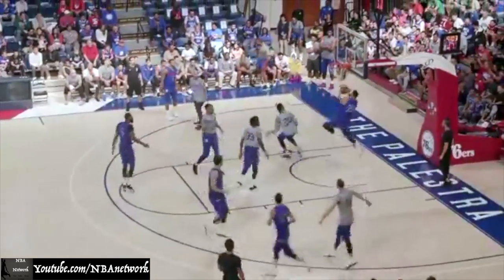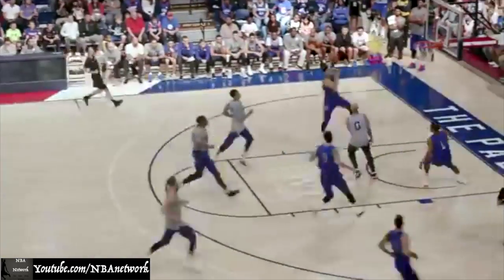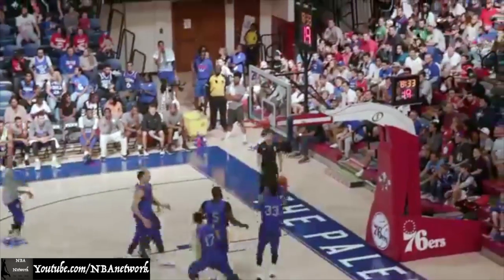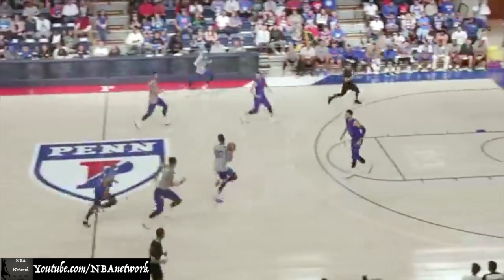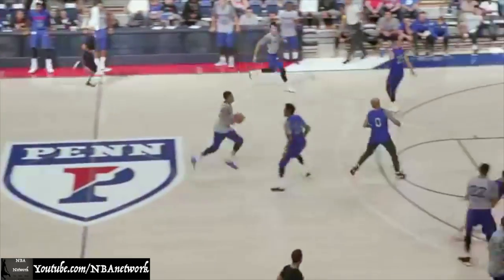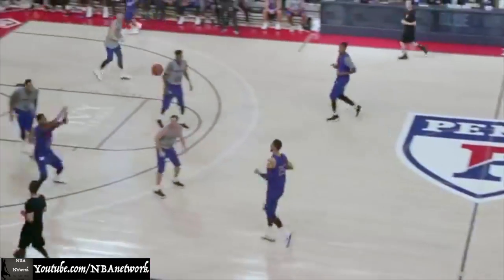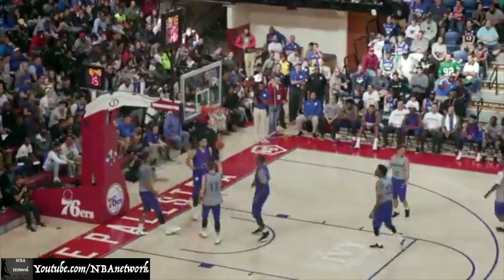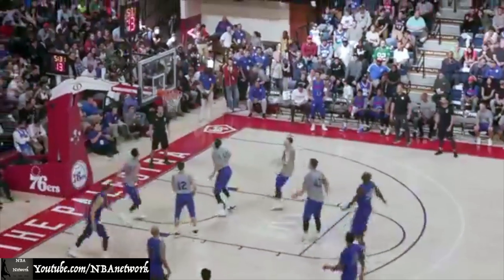SIXERS' Ben Simmons vs Markelle Fultz - Scrimmage Highlights!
➡️ ‘Now Ballin’ Always Network’ - NBA Network. A fan-based network.

Trends: nba network, nba, basketball network, nba moments, nba reaction, inside the nba, shaq, charles barkley, ernie johnson, lebron, golden state warriors, lakers, nba on tnt

NBA Beef